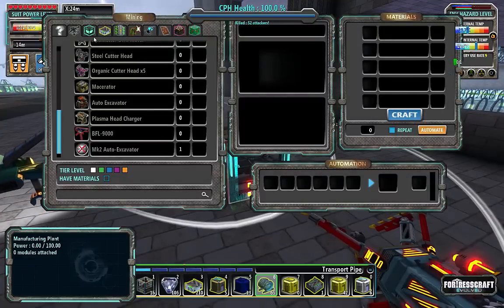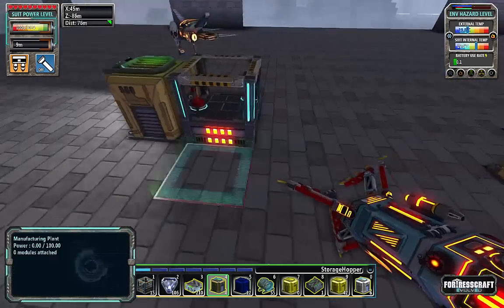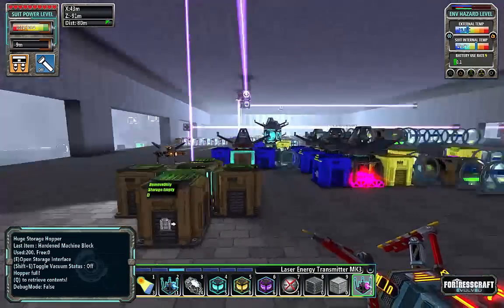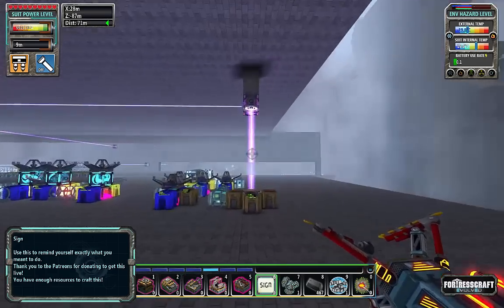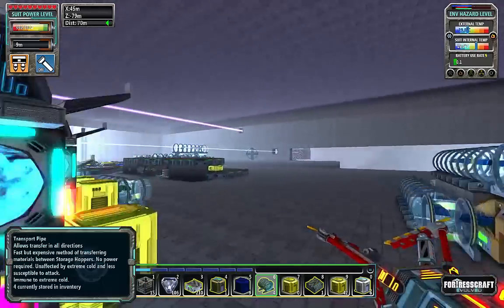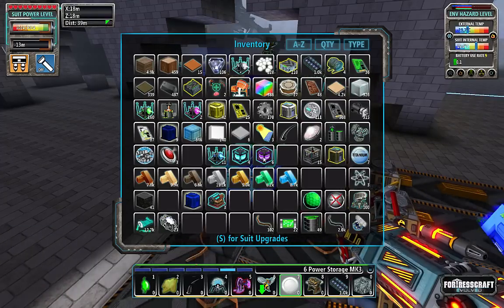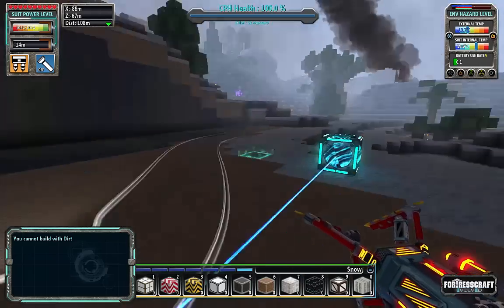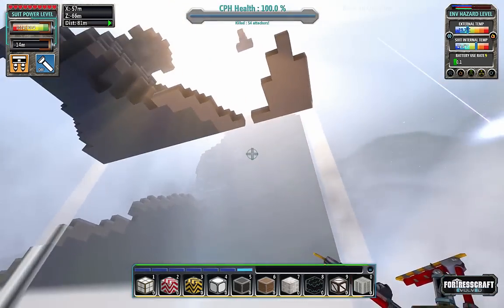FortressCraft Evolved : Mega Factory - Ep 41 Auto Tubes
I finally take the time to build a factory, with walls! Here we will try to build a MEGA Factory where automation is king.

And we try to build a fortress, though while nothing will stop the enemies from getting at us, it will look fancy.